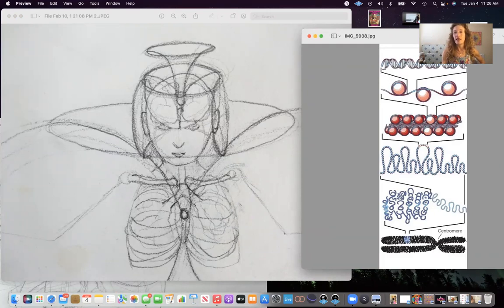Lesson 3 level 1 Lesson 2 level 2 For Full Spectrum Humans *recorded on 1/4/2022*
Please enroll in the course at these links, in order to access all of the recorded Lessons which complement the live lectures here on YouTube: